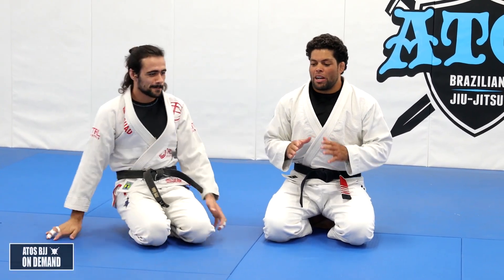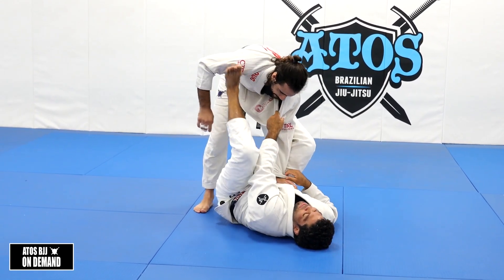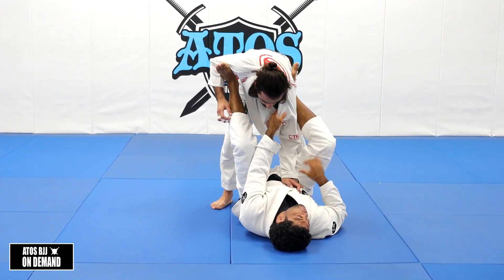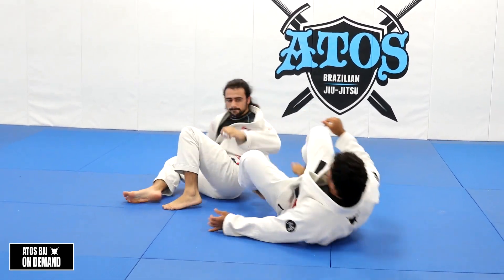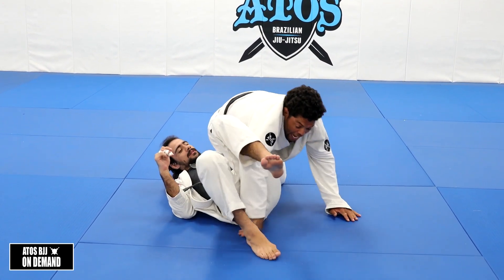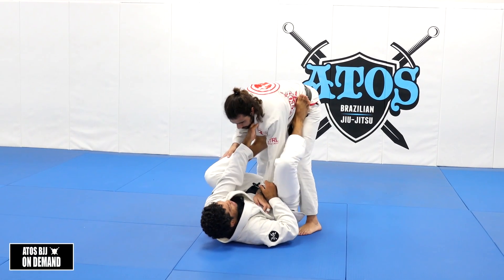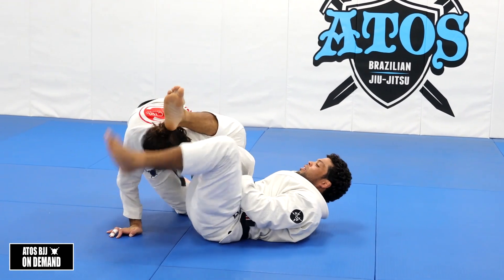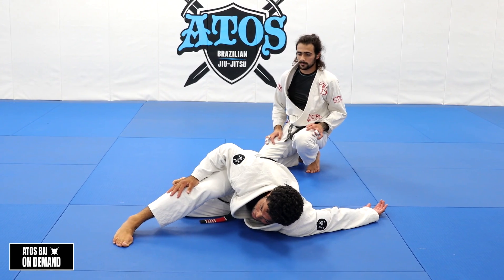Collar Sleeve Omoplata Set up to Monoplata Submission - Andre Galvao